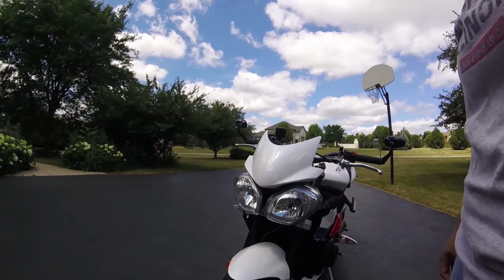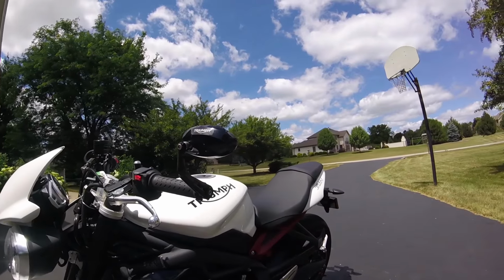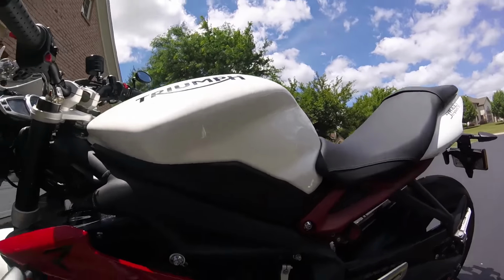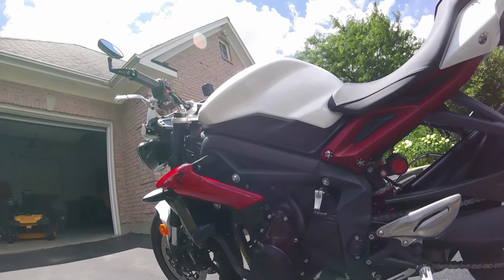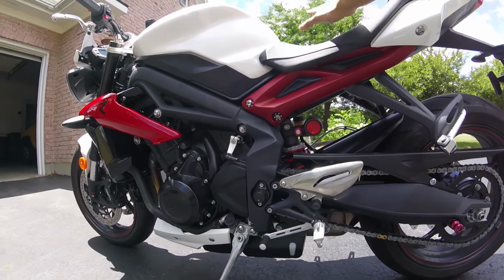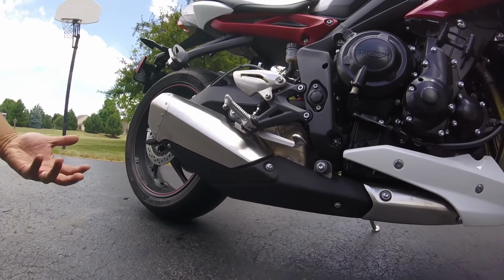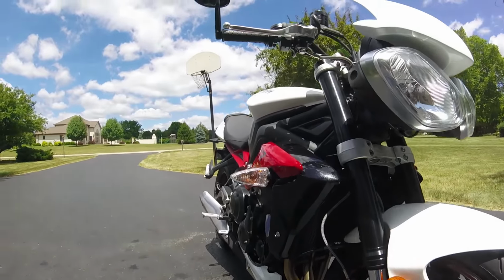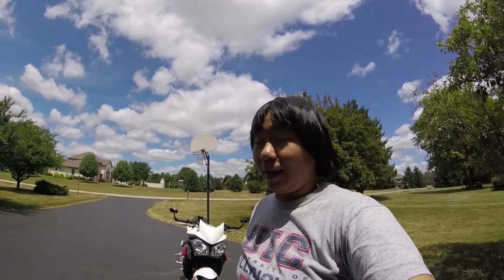Street Triple R Walkaround - Short Rider Life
Even though there are plenty of videos of the Street Triple on the internet, I still wanted to give my input since I'm a very short rider.  I figure I'd give a little input on how I got the bike to fit me a bit better without altering its riding characteristics.